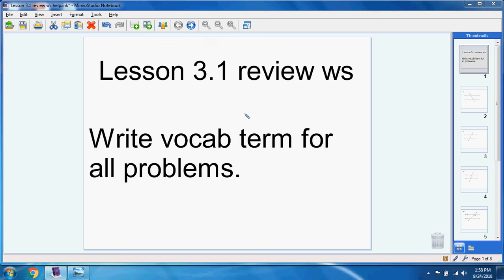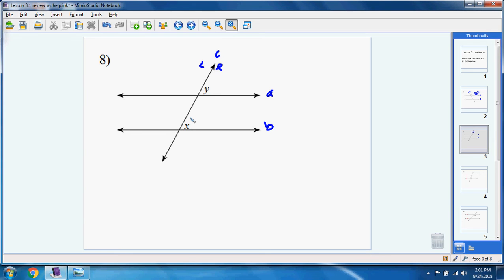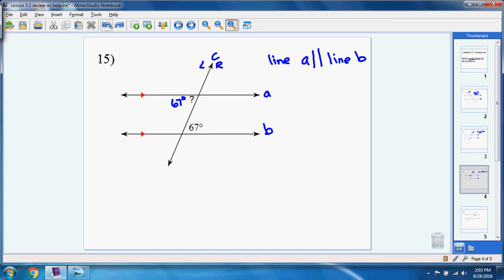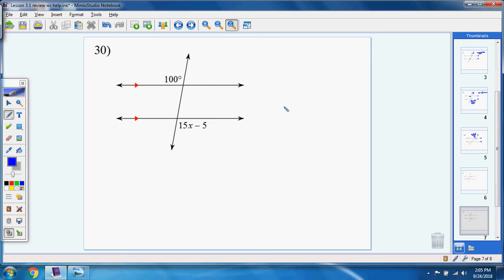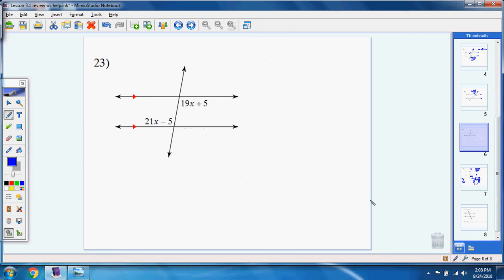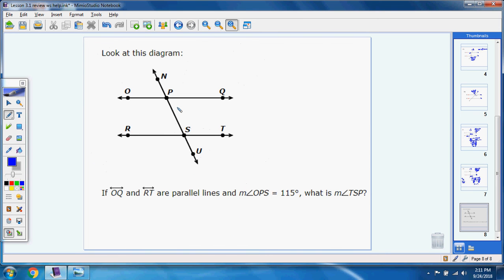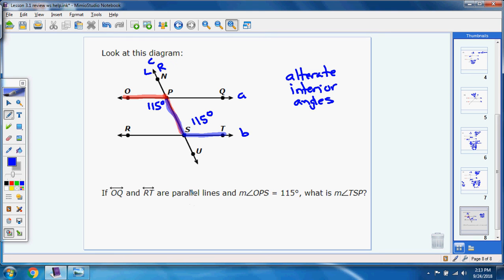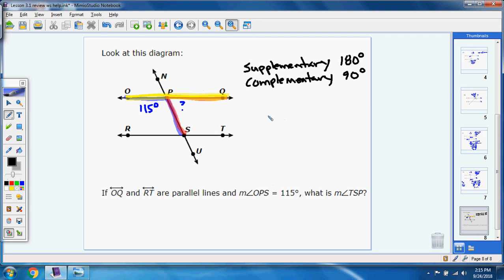Lesson 3.1 review ws help